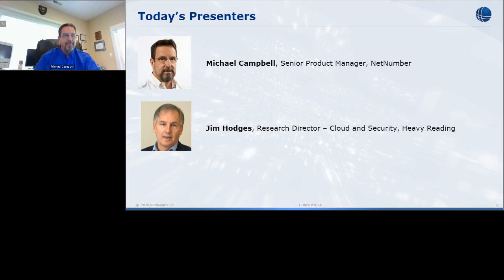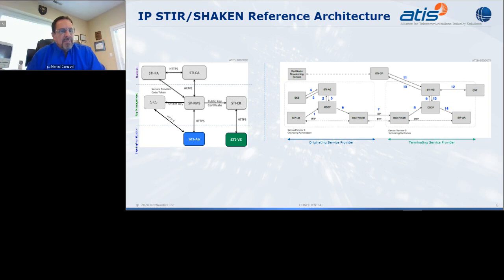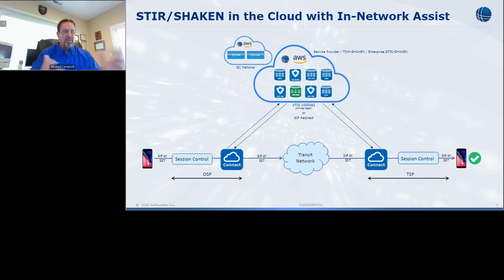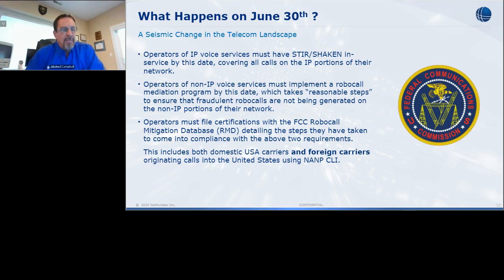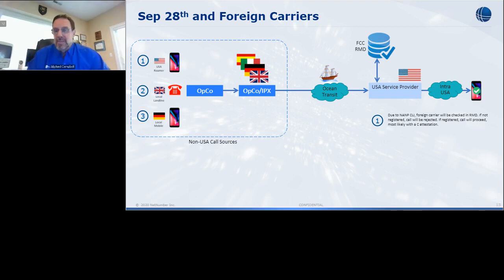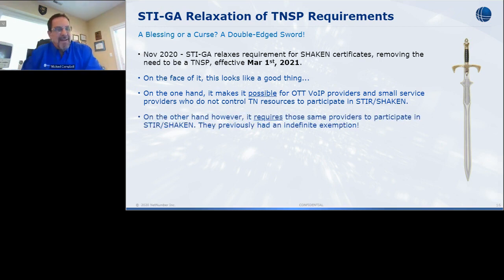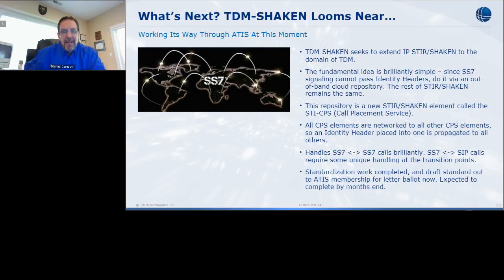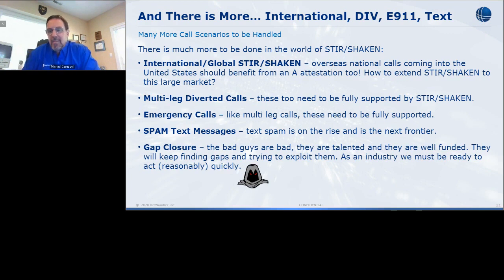STIR SHAKEN Life After June 30th, 2021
As Winston Churchill once observed, "This is not the end. It is not even the beginning of the end. But it is, perhaps, the end of the beginning."

That describes the status of the FCC compliance mandates for STIR/SHAKEN. With June 30th’s coming up and September 28th’s deadline right around the corner what comes next?

This webinar will dig into why carriers will want to come into compliance as quickly as possible and will close by casting its eyes forward and looking briefly at what lies ahead for STIR/SHAKEN: TDM support, enterprise support, international support and support for basic call types that are not yet covered, such as diverted calls and emergency calls.